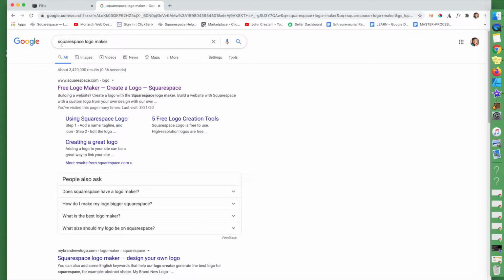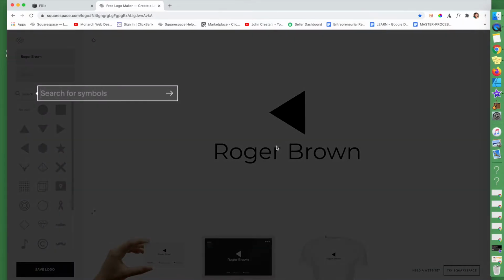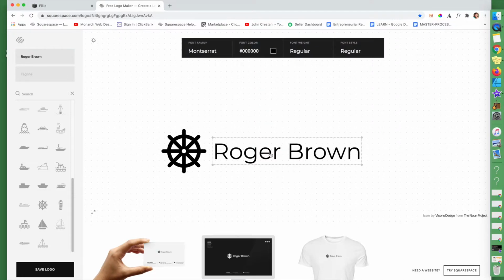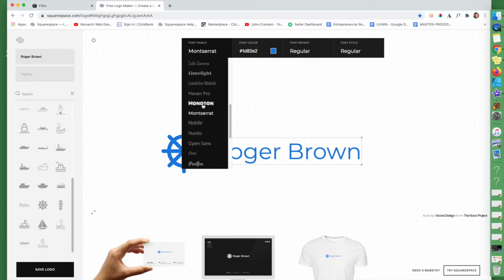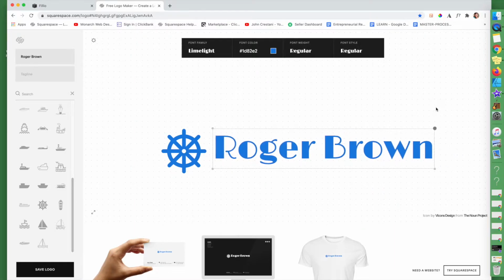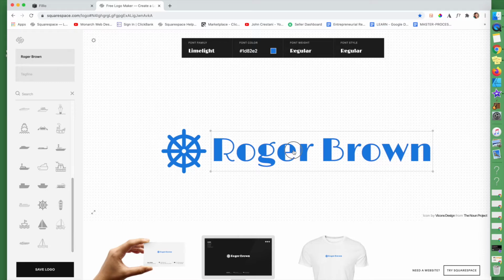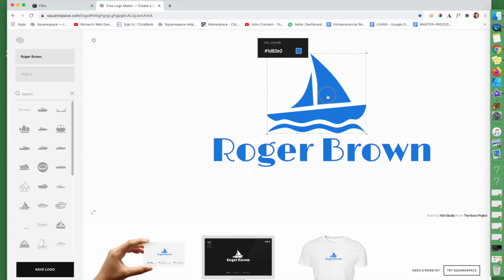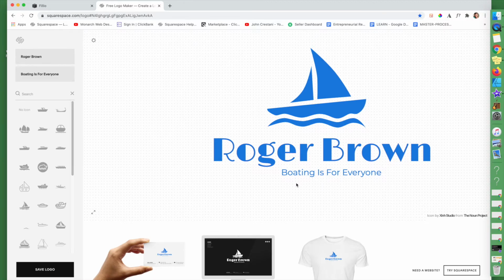How To Use Logo Maker in Squarespace 7.1 - For Beginners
I share with beginners of Squarespace 7.1 how to create a logo using their Logo Maker STEP-BY-STEP. We cover where to go to log in, selecting a shape or symbol, editing the text, using the grid and more.

Need help with your Squarespace website or logo? I'd love to assist you.